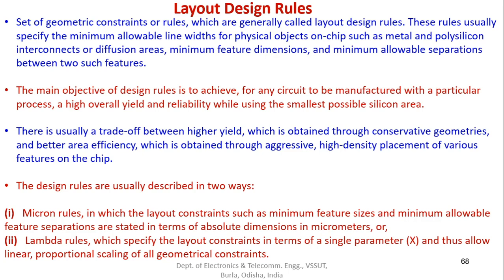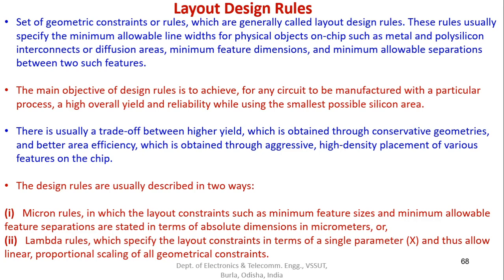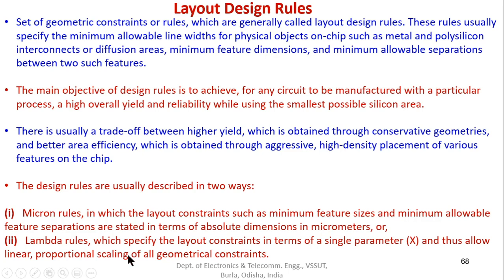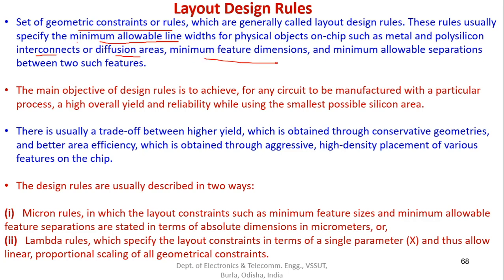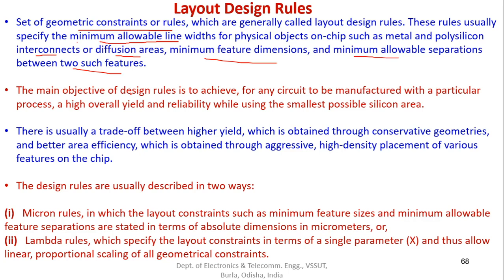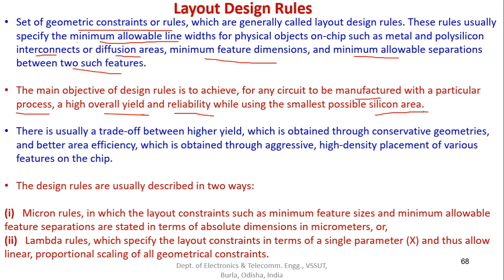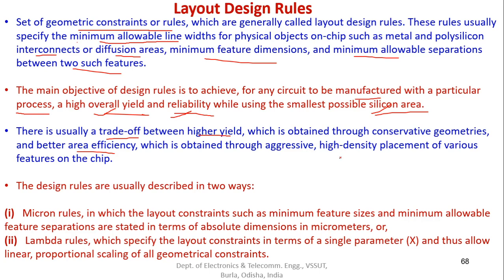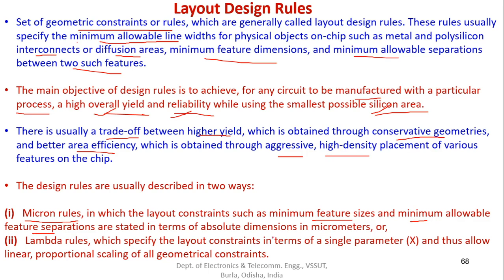VLSI Design L8 Layout design rules